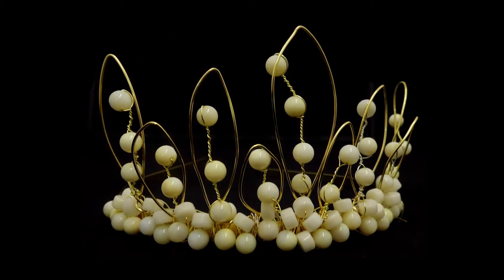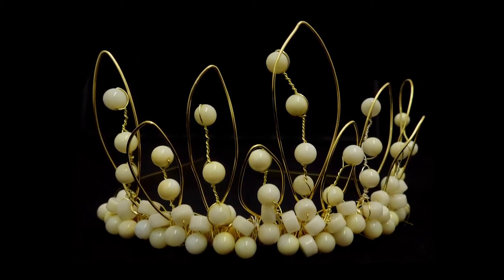JewelleryMaker: Bridal Intermediate Workshop Interview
Jewellery Maker interviews Sheila Davies about her workshop, Bridal Intermediate.

For more information or to book a seat on the next available date.